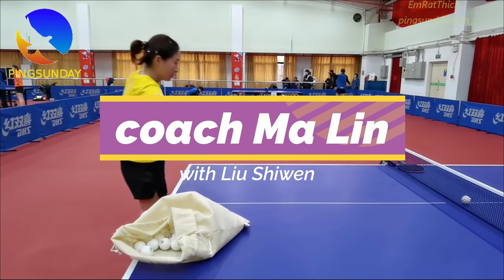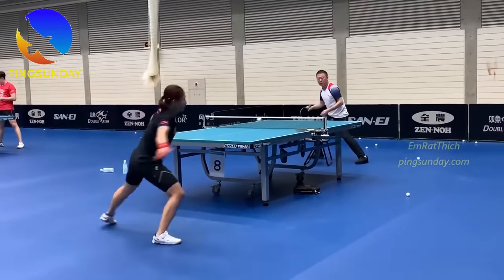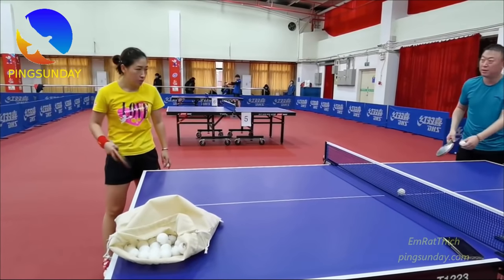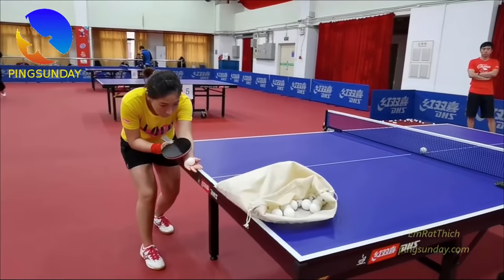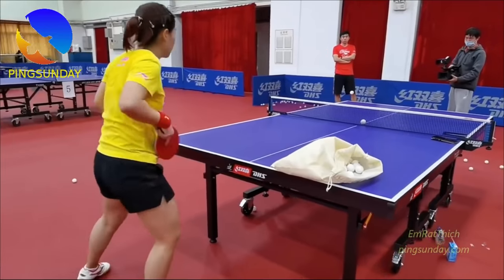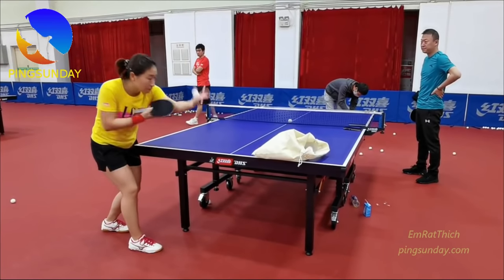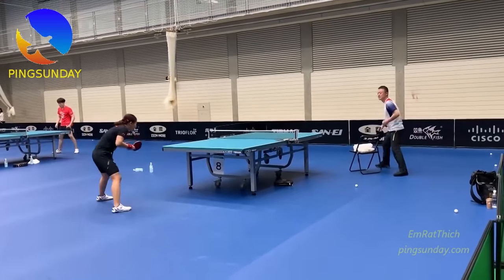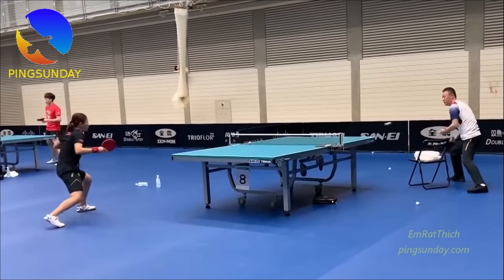Coach Ma Lin improved Liu Shiwen pendulum serve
How to recover faster after the serve. Firstly, we will learn how to recover faster after the serve. You need to have a reflex to bounce but without jumping to be at the right distance from the table to attack the next ball.

Special thanks to ITTF, CCTV. Without their help, we can not finish this tutorial.

Devrim Uner
Marco Malvaldi
Hellbender
Mark Afuso
Jon Ferguson
nivekkan
Keith W Heintzleman
jeffrey cook
Alexander Zaytsev
Hüseyin Adalar